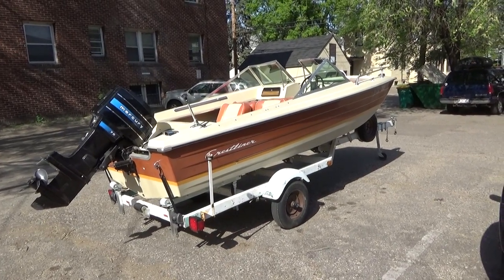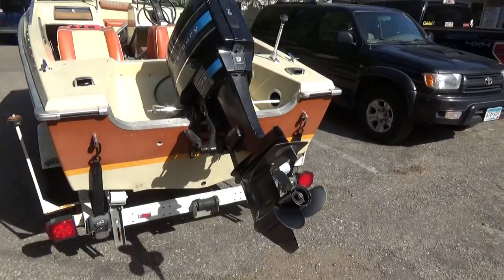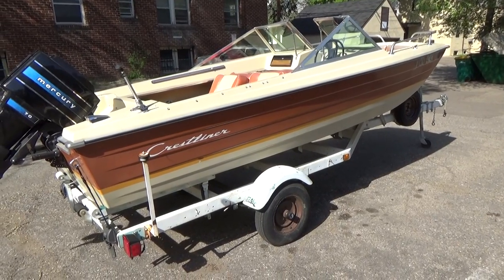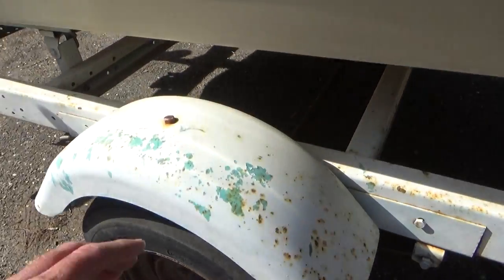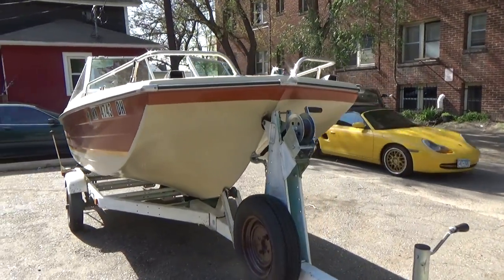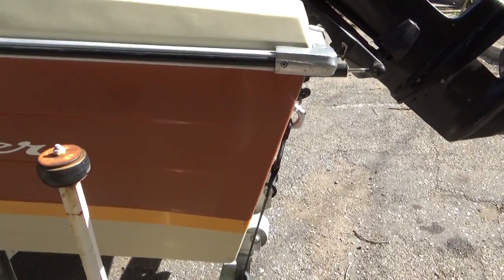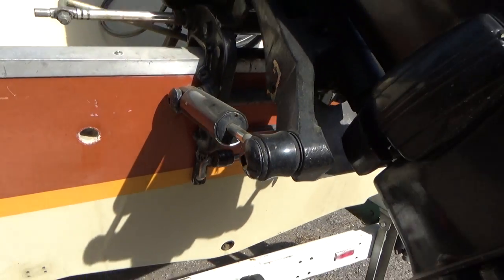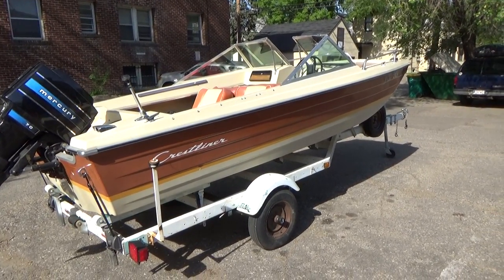Boat Restoration: 1974 Crestliner Muskie 15 Walk Around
360 degree walk around with commentary...